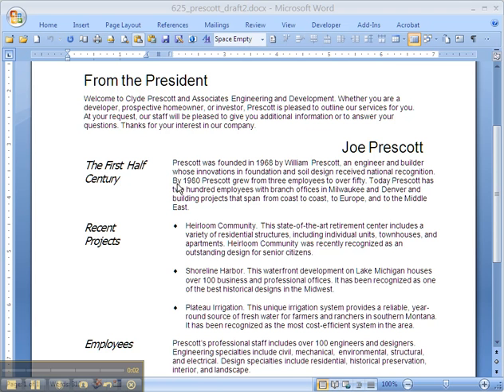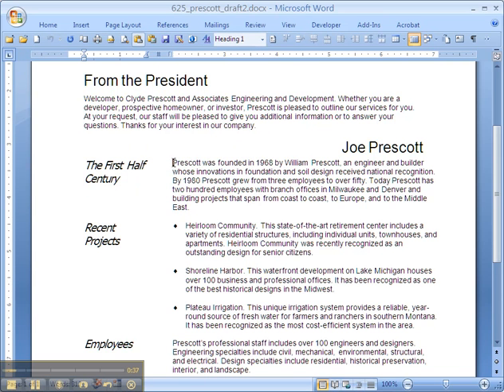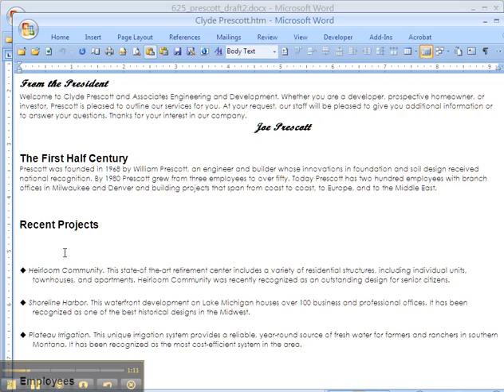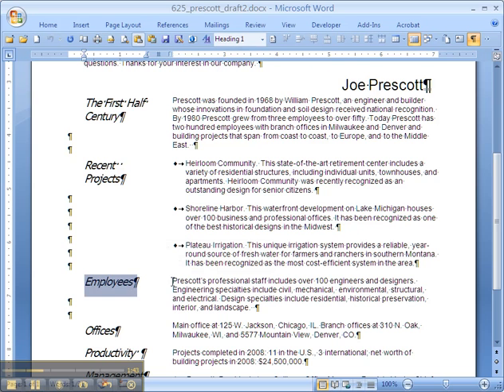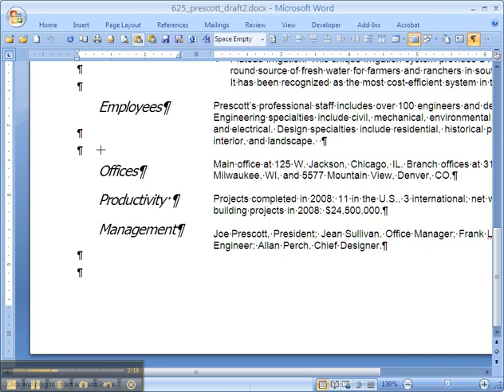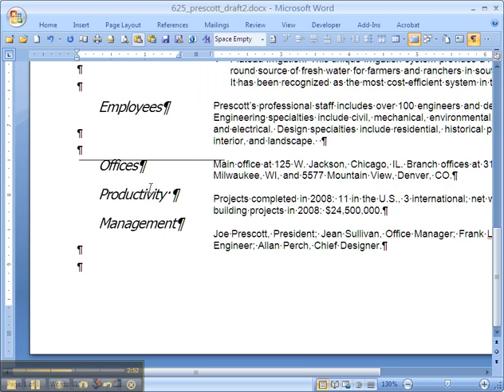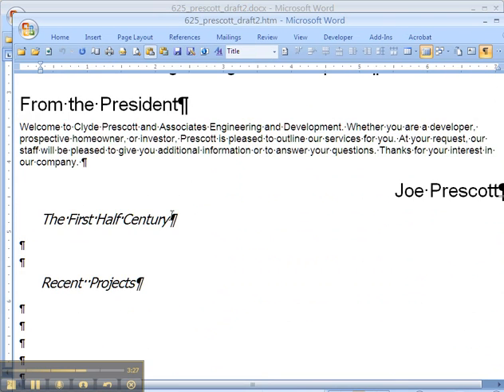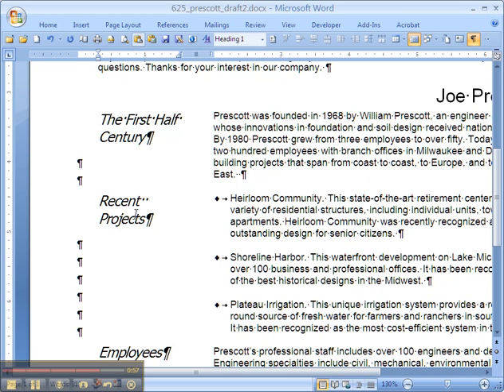Top-align headings in left column with text block in right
This clip explains another method of producing the two-column format of the Prescott promo -- using two columns after the one-column banner and letter section. The problem with this method is that in the end you have to go back and tweak the alignment of the headings and text blocks that come toward the bottom of the page. You can do this using the spacing above and below paragraphs, and/or the line spacing, but it is a pain to get the alignment exact--and it's a one-off situation, of course. If you used the same design with other content, you'd have to re-do the tweaking. Charlotte's way is better, and second best is using a two-column table because that produces fewer alignment problems when the content changes inside the text blocks.